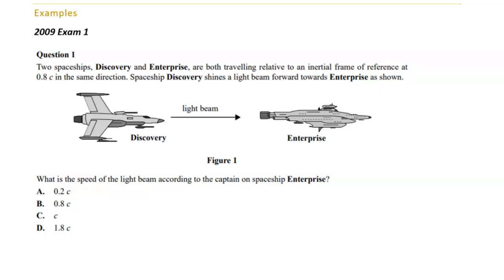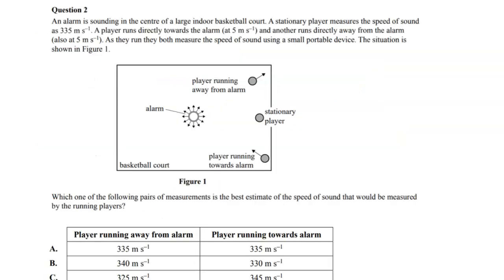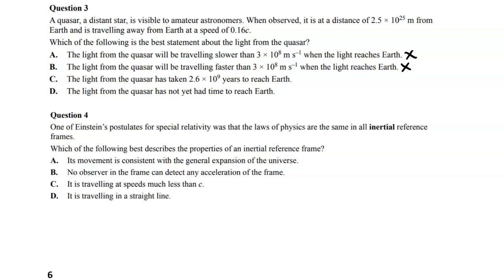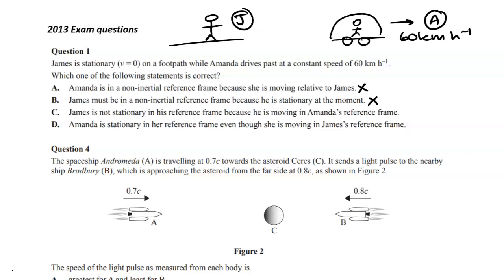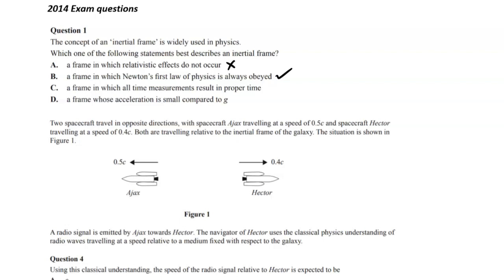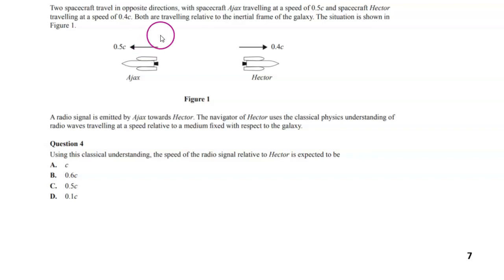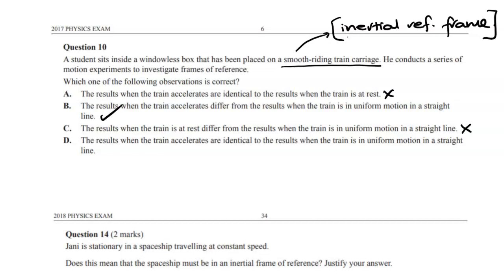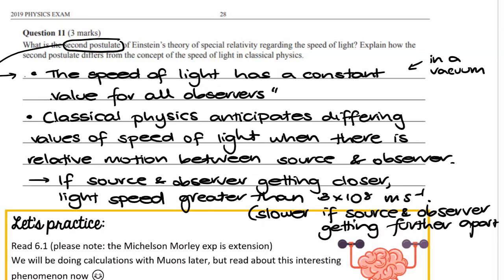VCE Physics | Relativity Basics - Past exam examples